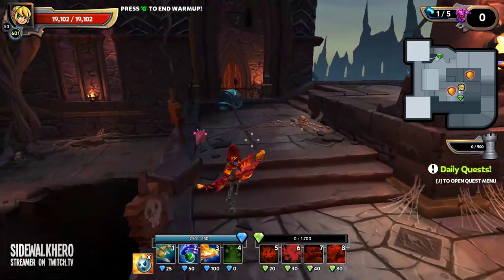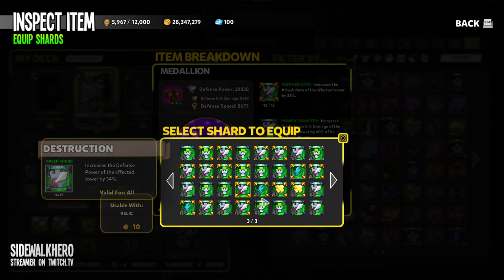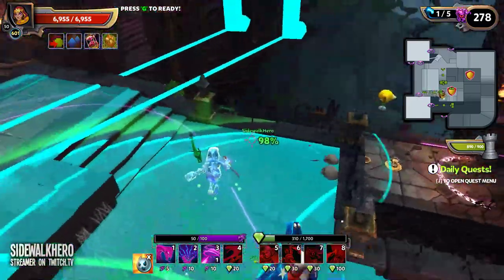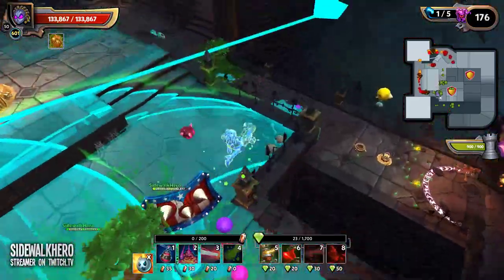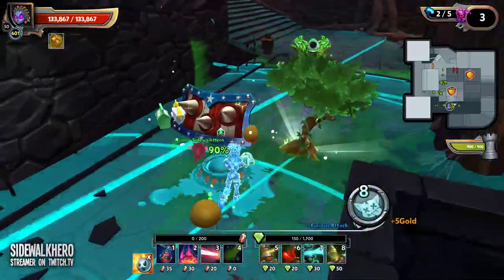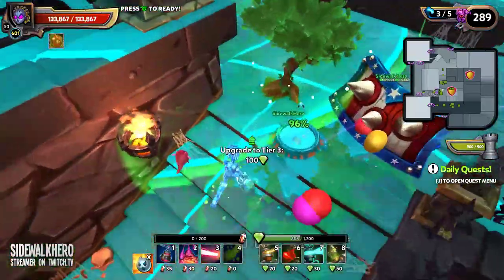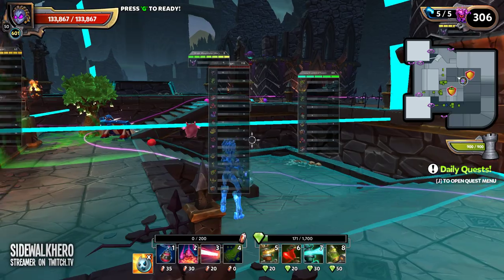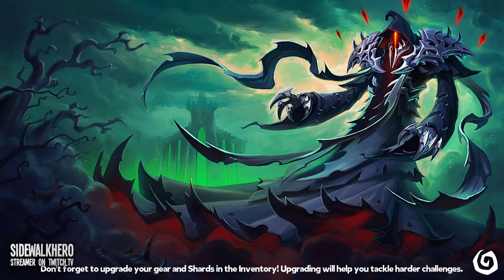Blaze Balloons and Slimes - Crumbled Bulwark - Chaos 7 - Dungeon Defenders 2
Blaze Balloons and Slime Pits on Crumbled Bulwark -- Watch live